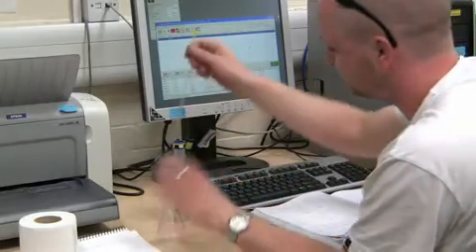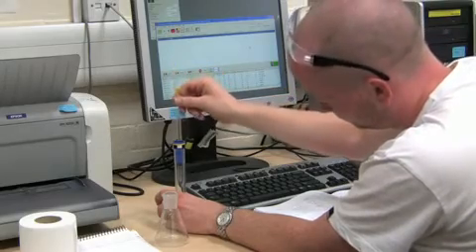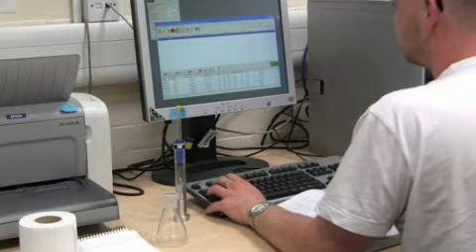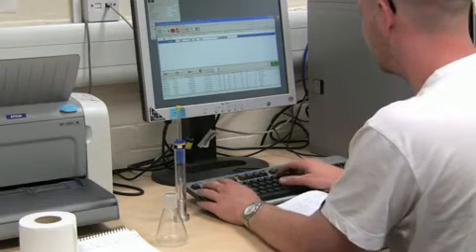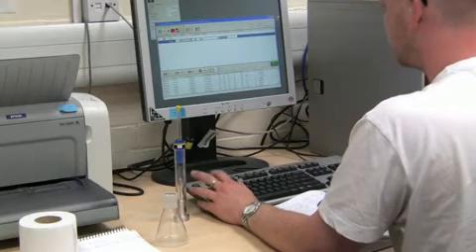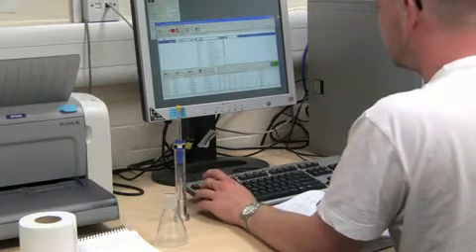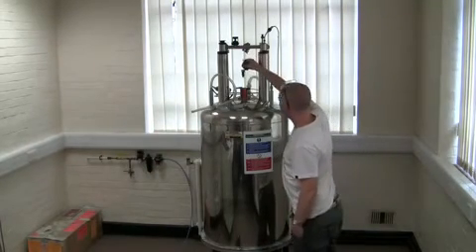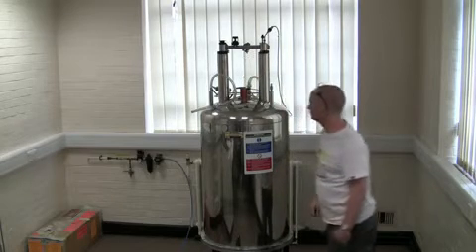Running an NMR spectrum